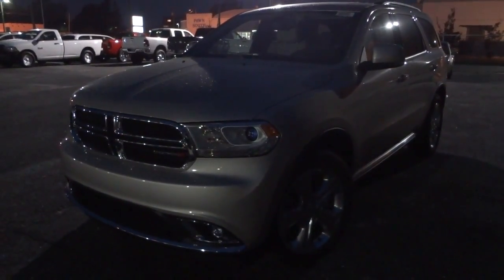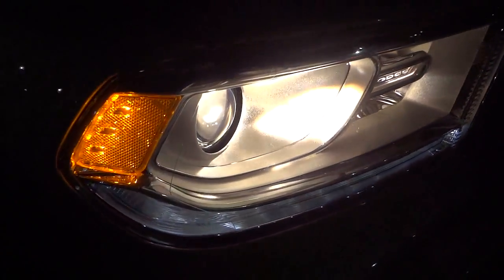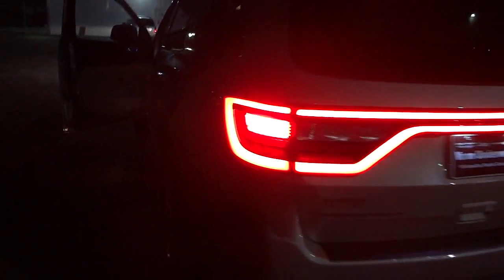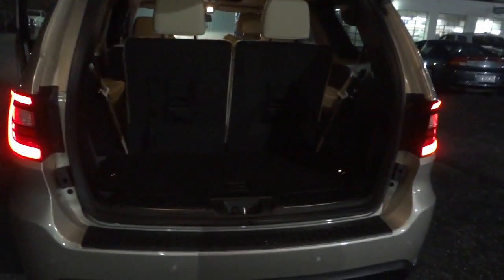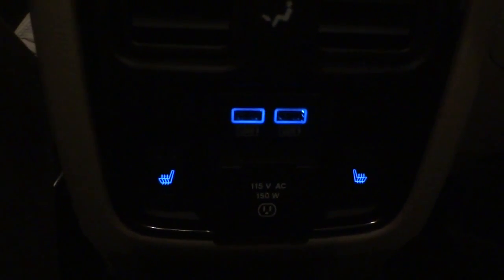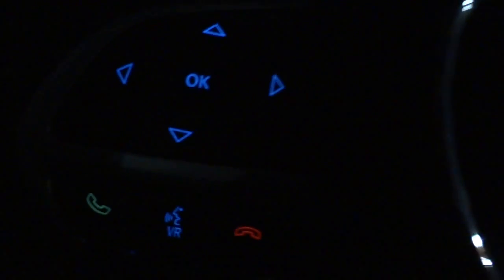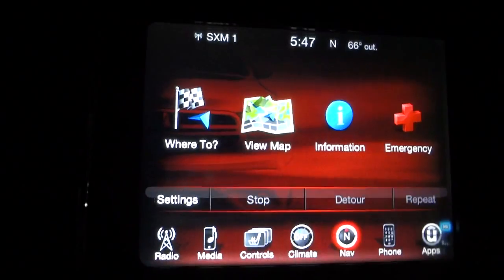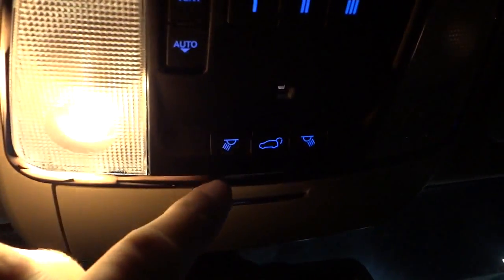👉 Dodge Durango AT NIGHT + Night Drive